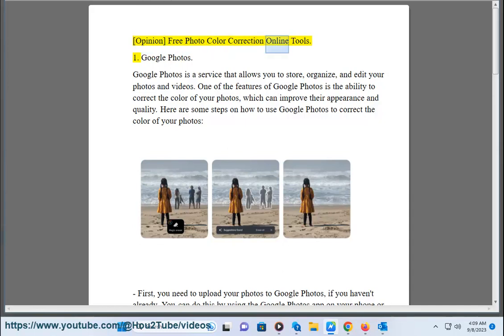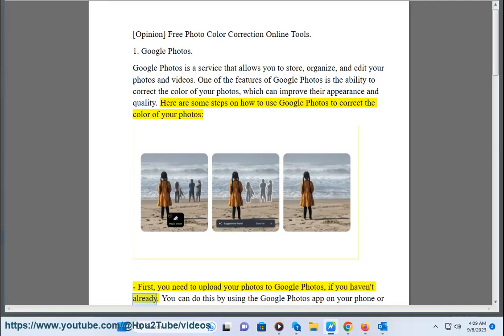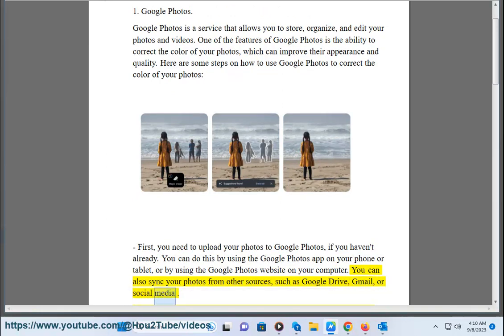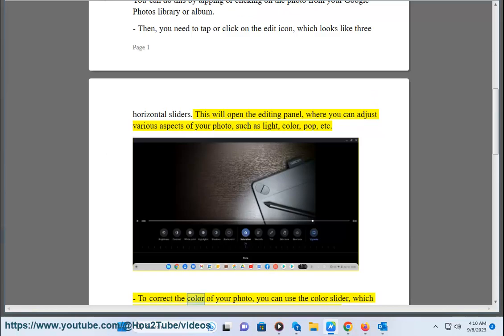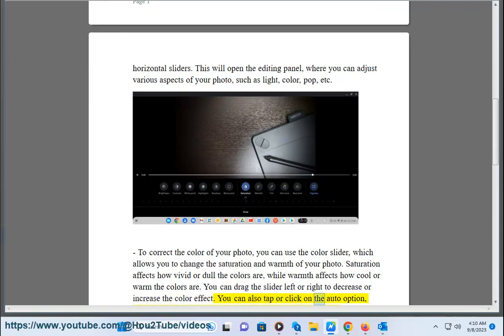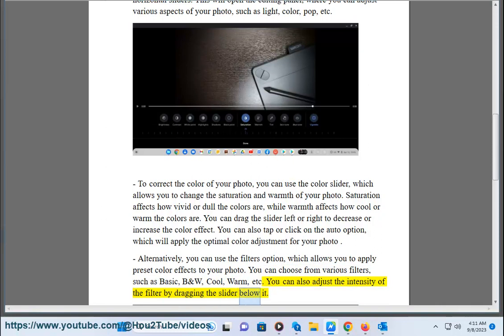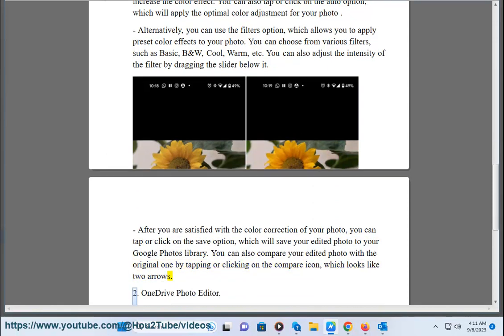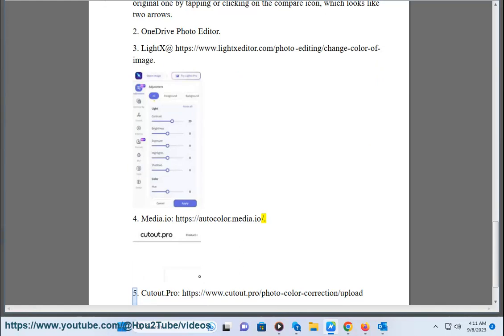Free Photo Color Correction Online Tools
Here are some Free Photo Color Correction Online Tools.

i. Photo color correction is the process of adjusting the colors, contrast, brightness, saturation, and other aspects of a photo to make it look more realistic, appealing, or artistic. There are many ways to correct photo color, depending on the software or tool you use and the effect you want to achieve. Here are some tips to correct photo color:

- Use a photo editing software or app that has color correction features, such as Photoshop, Lightroom, GIMP, Snapseed, or VSCO. You can find tutorials and guides on how to use these software or apps on their official websites or online platforms.
- Use the auto color correction option if you want to quickly fix the color balance, exposure, and tone of your photo. This option can be found in most photo editing software or apps, and it can automatically adjust the colors based on the lighting and contrast of your photo.
- Use the manual color correction option if you want to have more control over the color adjustment of your photo. This option can be found in most photo editing software or apps, and it can allow you to change the hue, saturation, brightness, contrast, temperature, tint, and other parameters of your photo.
- Use a color wheel or a color picker to choose the colors that match your photo's mood, theme, or style. You can use a color wheel to find complementary, analogous, triadic, or tetradic colors that create harmony or contrast in your photo. You can use a color picker to select a specific color from your photo or from another source and apply it to your photo.
- Use a filter or a preset to apply a predefined color effect to your photo. You can find filters or presets in most photo editing software or apps, and they can give your photo a different look or feel, such as vintage, retro, sepia, black and white, or cinematic. You can also create your own filters or presets by saving your color settings and applying them to other photos.